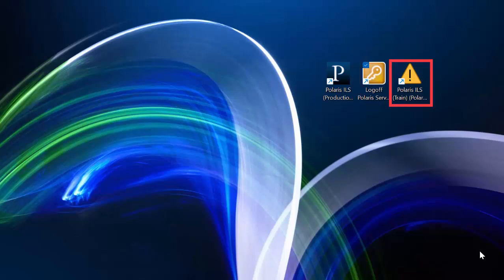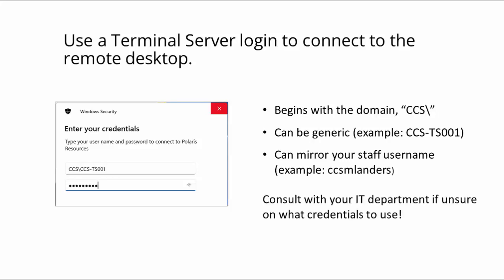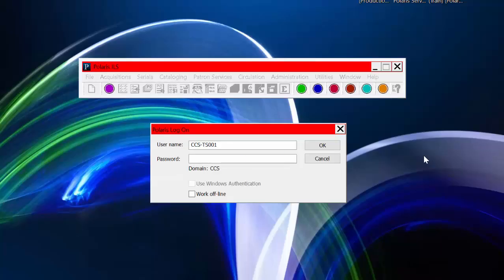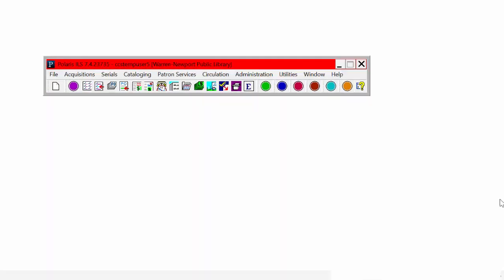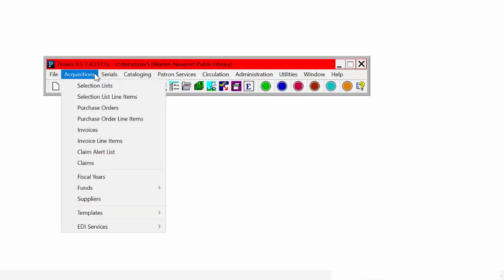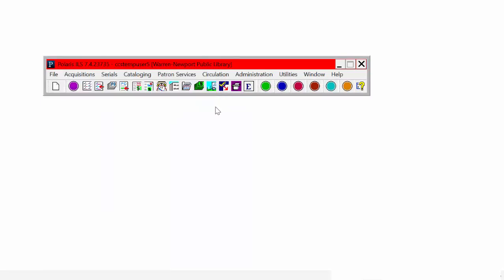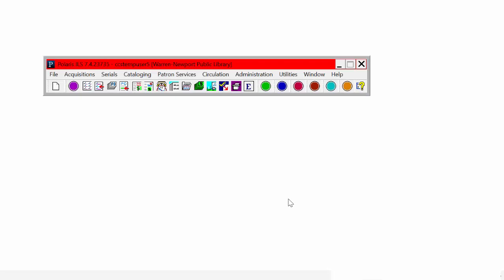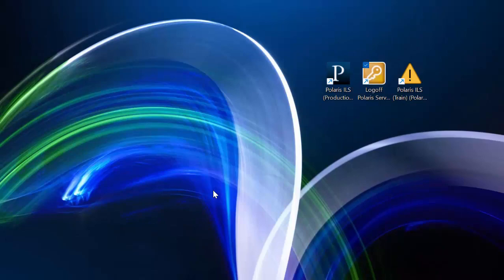Introduction to the Polaris Staff Client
This video is an introduction to logging on, basic navigation, and logging off of the Polaris staff client. View the how-to page that accompanies this video